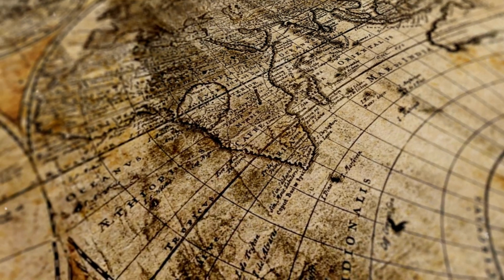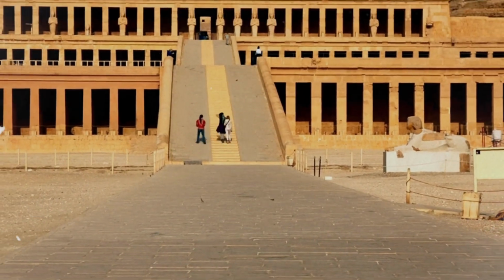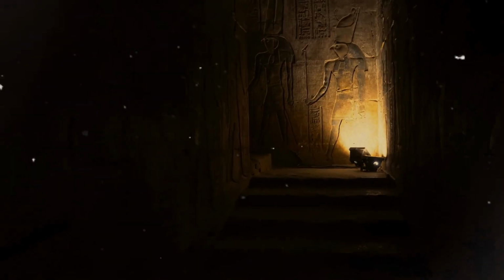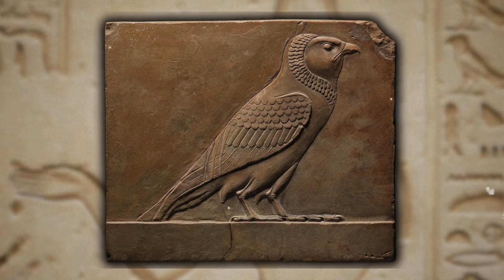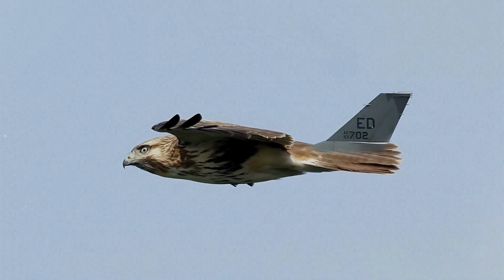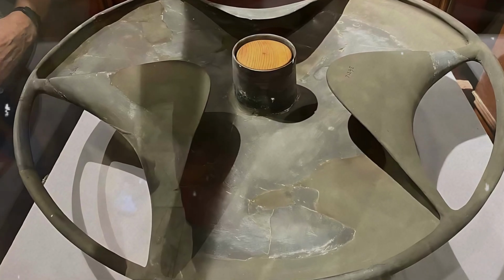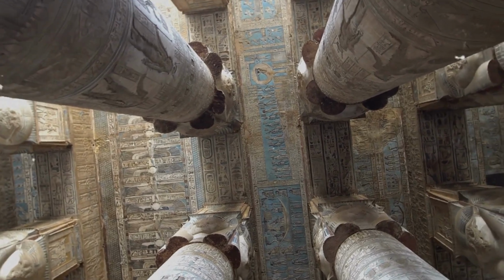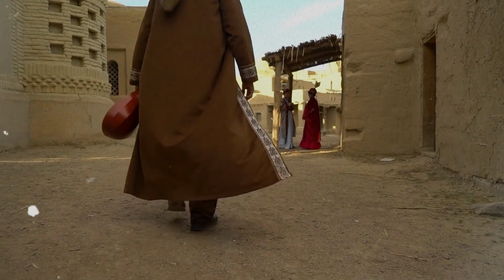Lost Technologies Found Groundbreaking Discoveries Explained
Lost Technologies Found Groundbreaking Discoveries Explained. Dive deep into the enigmatic world of pre-Egyptian technologies. Join us on HistoricalHighway as we uncover the secrets behind the Osirion, the Sakara Bird, the Schist Disc, and other ancient marvels. Were these the remnants of an advanced civilization lost to time? Watch to find out!